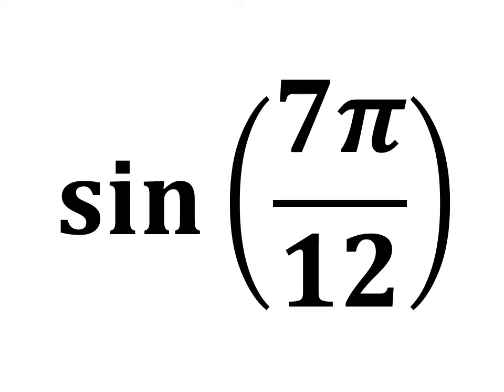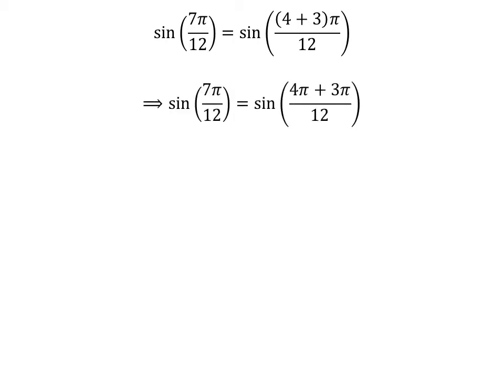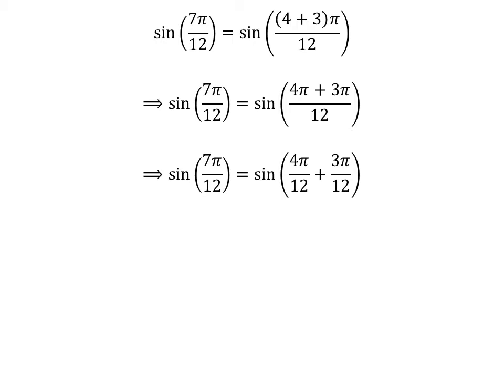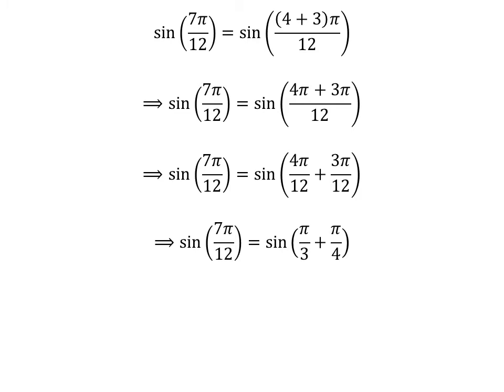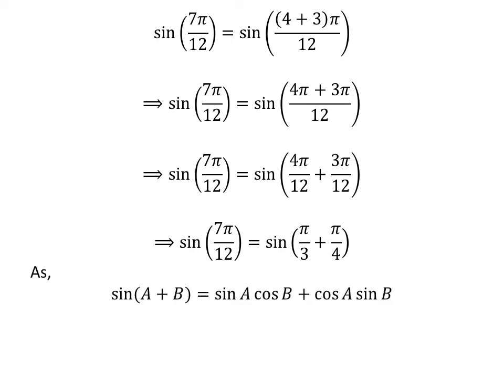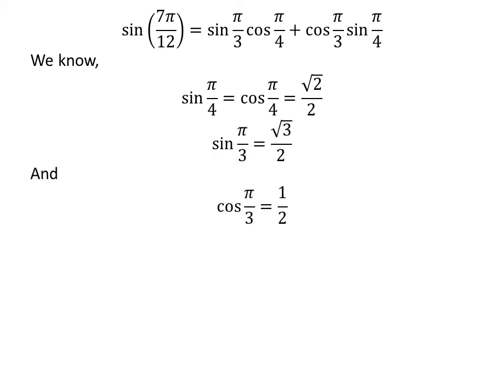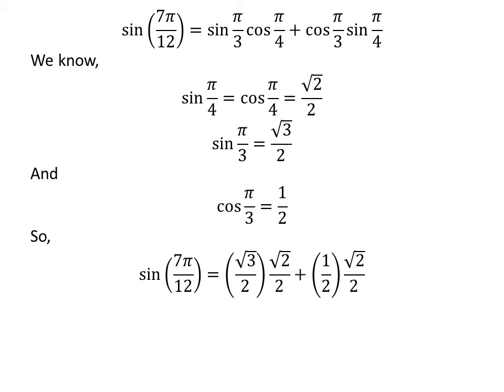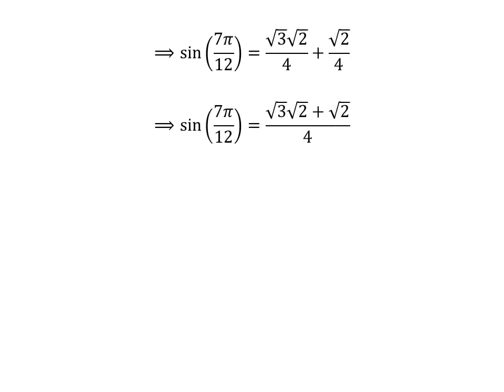sin(7pi/12)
In this video, we will learn to find the value of sin(7pi/12).